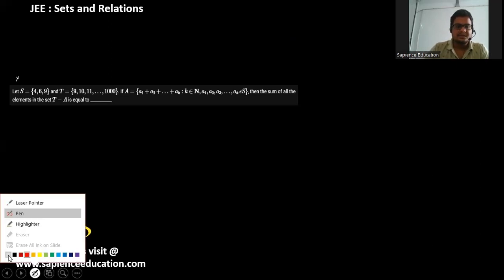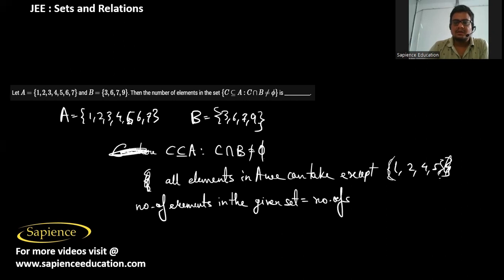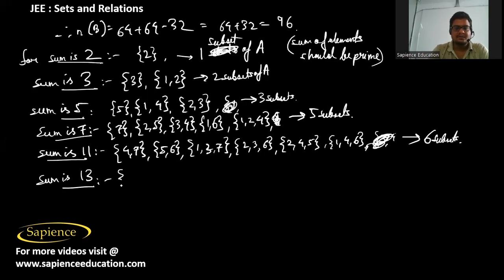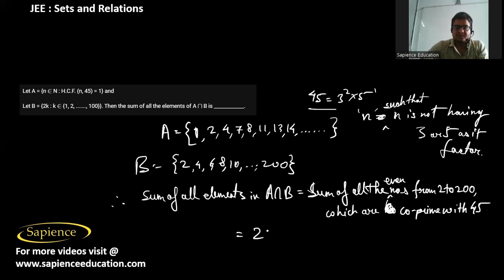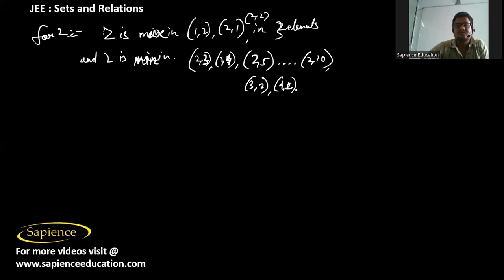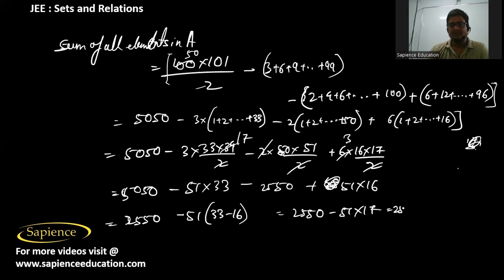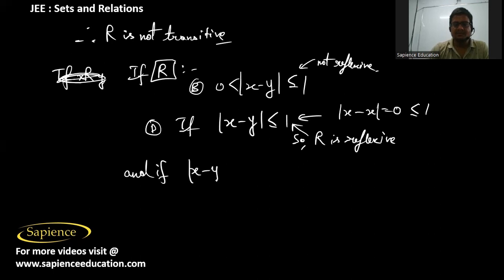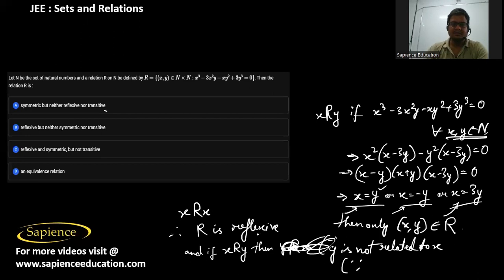Mathematics | Sets and Relations Part 4 | JEE Mains - Previous Years Questions | jeepyq